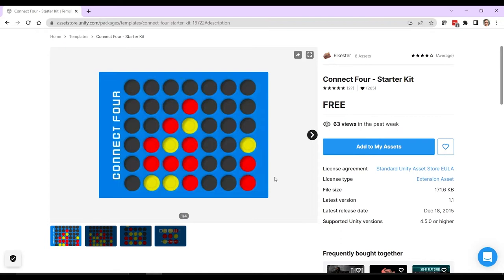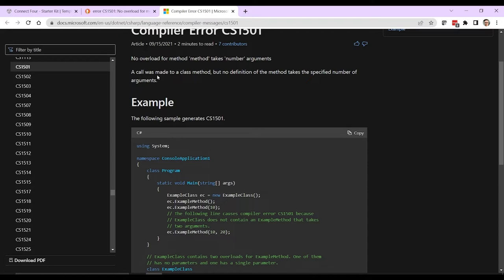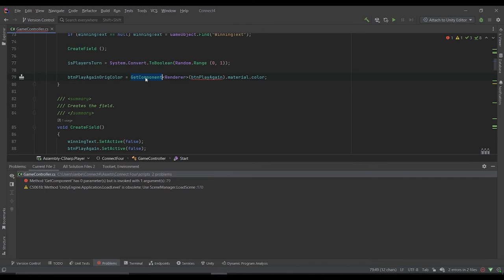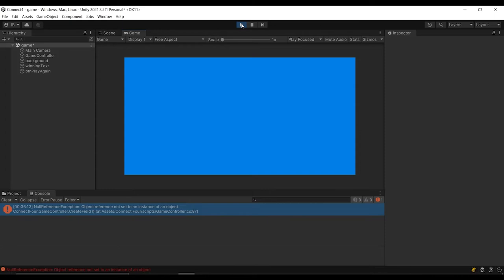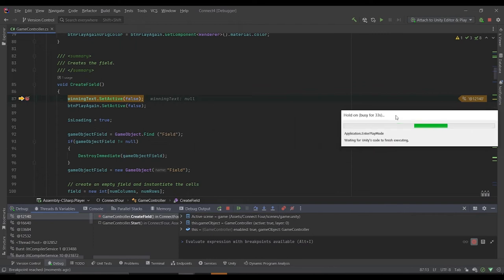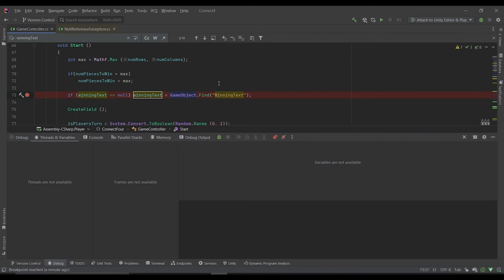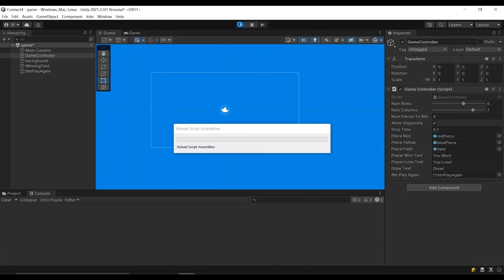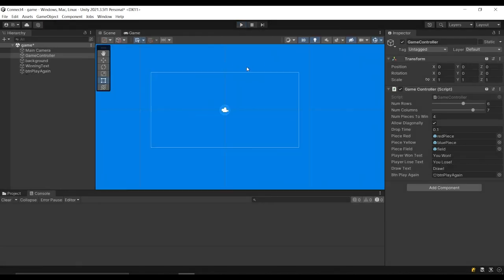Are You Stuck in Unity VR? How to Troubleshoot and Fix any Code Error!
👨‍💻  Compile, run-time, or logic errors?! There are several things that could go wrong when running your own Unity game. XR Bootcamp Instructor Ian Berget walks you through the process of where to look for answers, find out what's going on, and what might go wrong.

💡  Unity Troubleshooting Tips:
1. Save your error messages for search terms
2. Remove project-specific keywords
3. Start with official documentation for errors and methods
4. Check multiple Stack Overflow answers, the more recent the better!
5. Add breakpoints before code triggering error messages. The real issue might be much earlier.
6. Use two breakpoints if the execution order isn't clear. Check which breaks first.
7. Valid code isn't always correct. When there's no error message you need to discover the issue yourself.
8. Rubber duck debugging: Explain your code to whoever will listen aloud. You'll spot your own errors even if your audience doesn't.

⌚ Timestamps